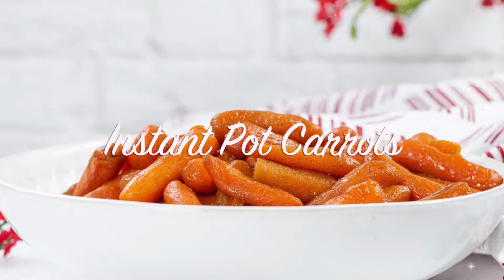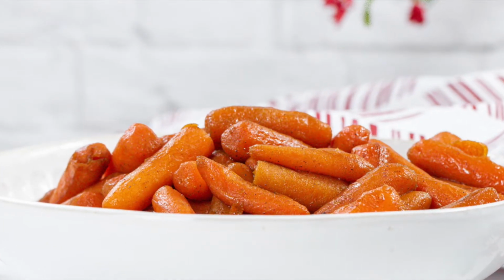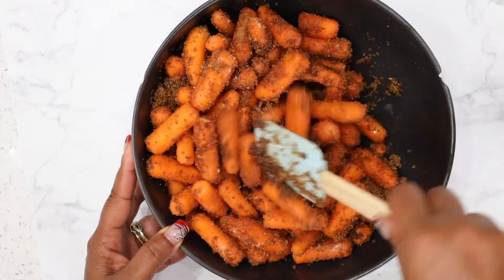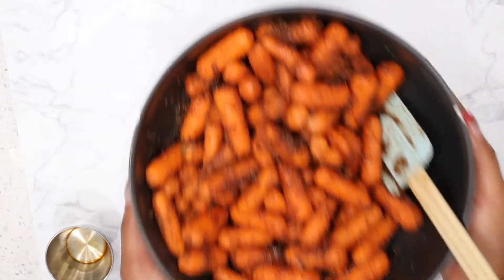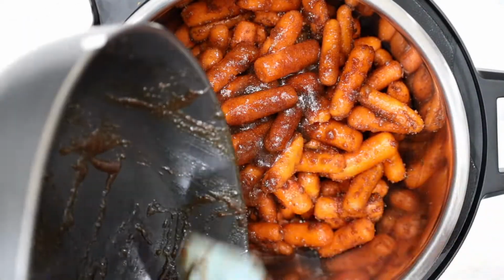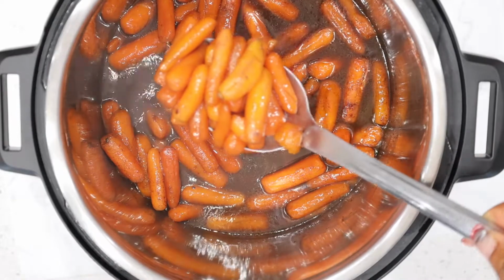Instant Pot Carrots With Brown Sugar - Thanksgiving Side Dishes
Instant Pot Carrots With Brown Sugar - Thanksgiving Side Dishes - Simple, quick, and delicious, this Instant Pot Carrots recipe couldn’t be more convenient to balance out any savory dish. These instant pot carrots are pressure cooked with cinnamon brown sugar and butter until tender. A very simple side dish that pairs well with our favorite main course options including seafood or poultry.